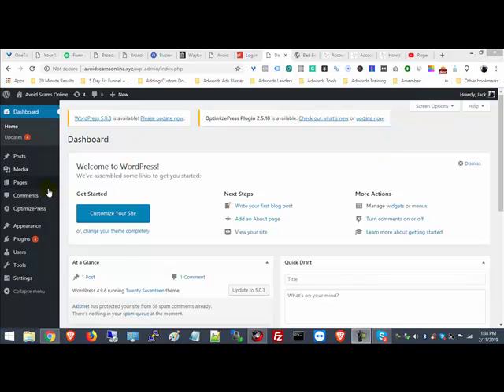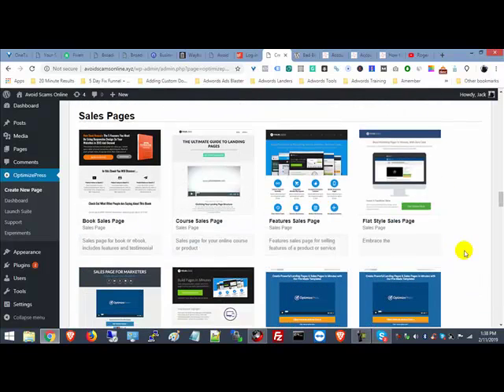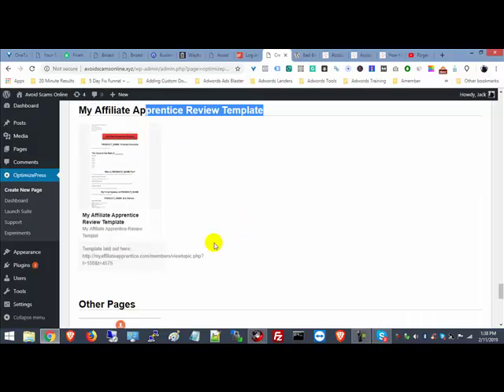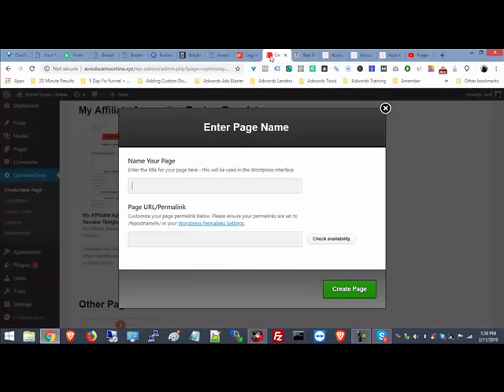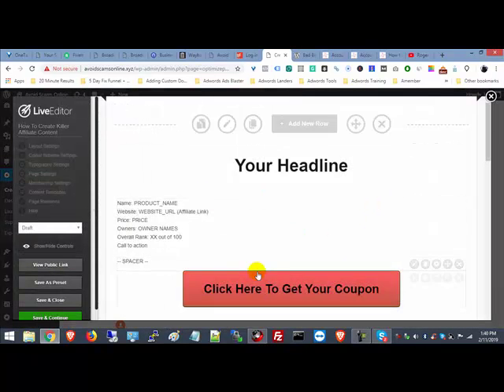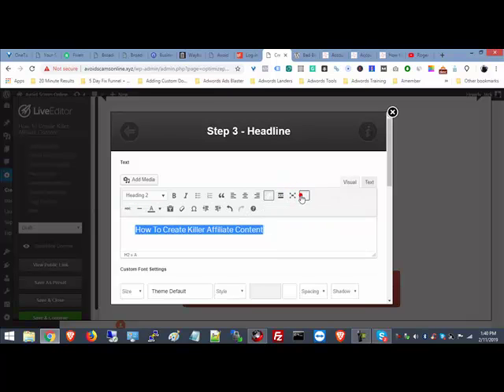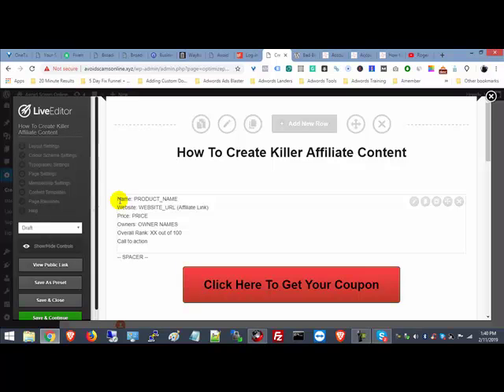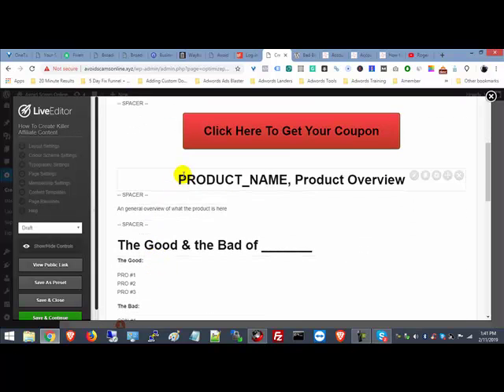How to use Review Template For Optimizepress